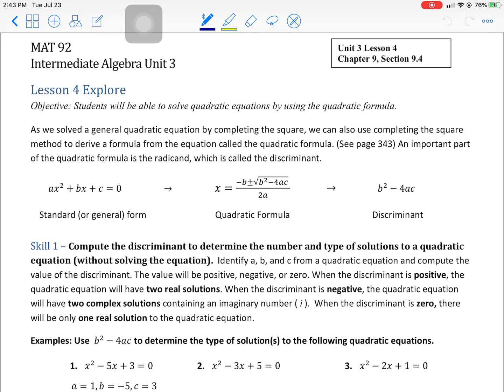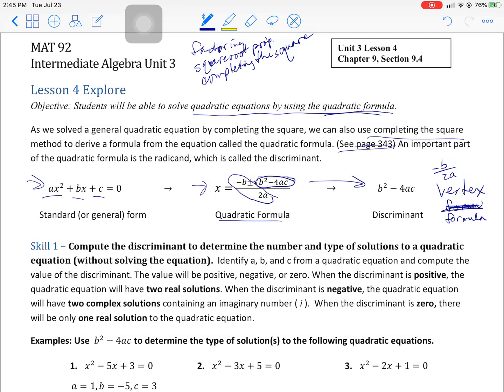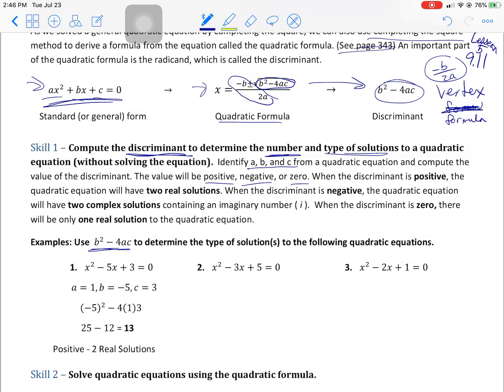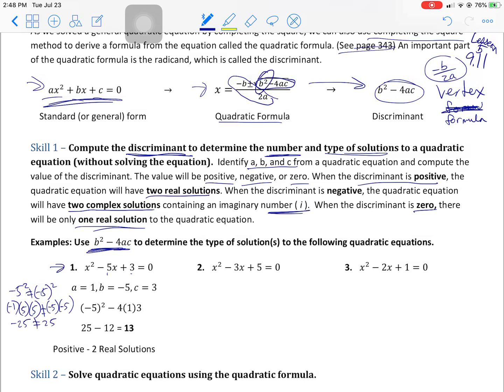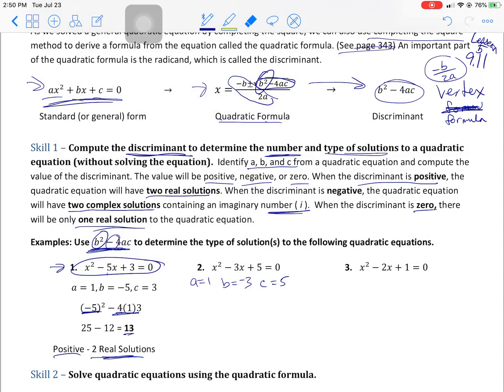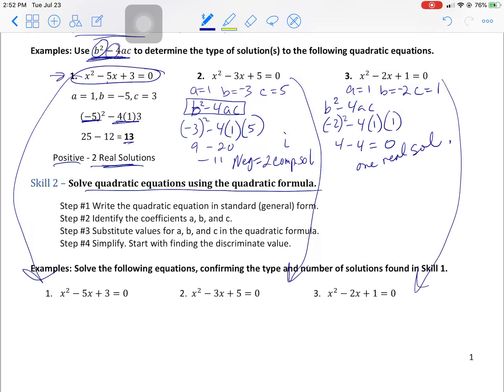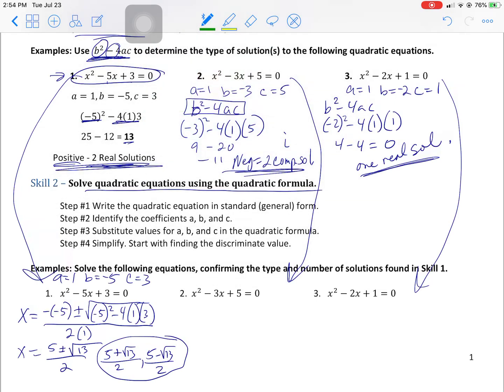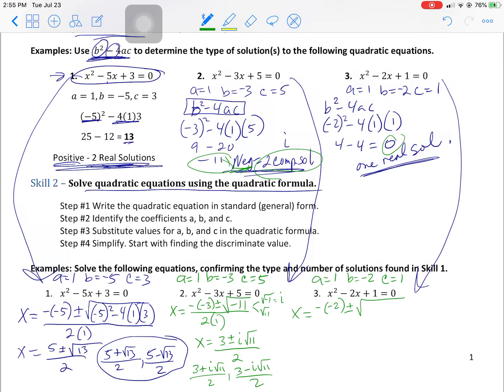MA92 Unit 3 Lesson 4 page 1 of 2